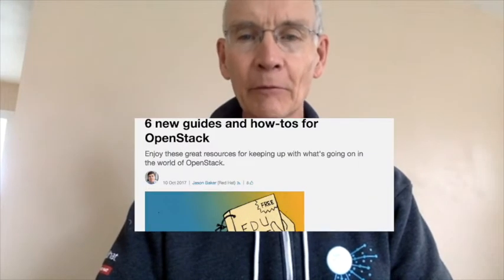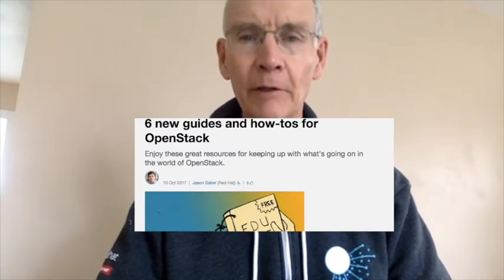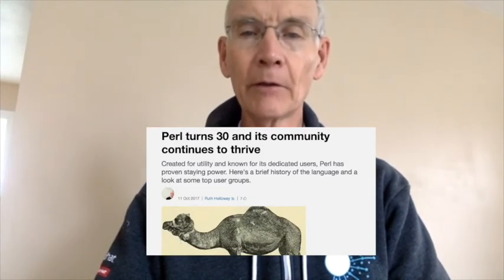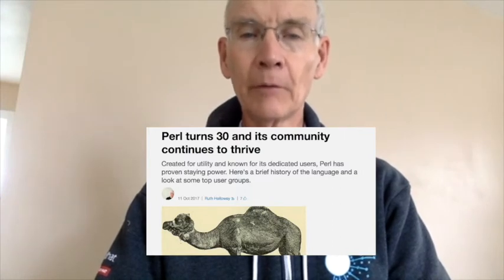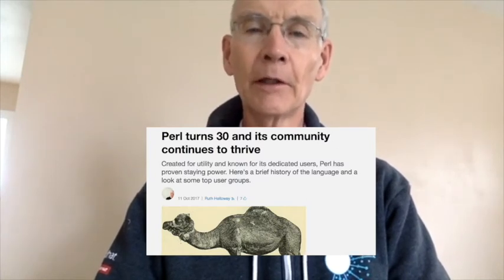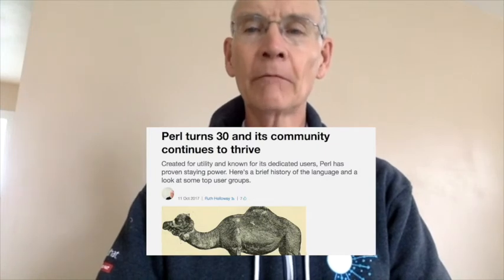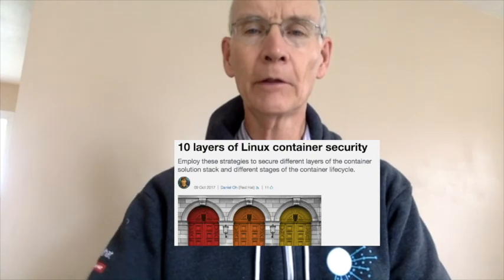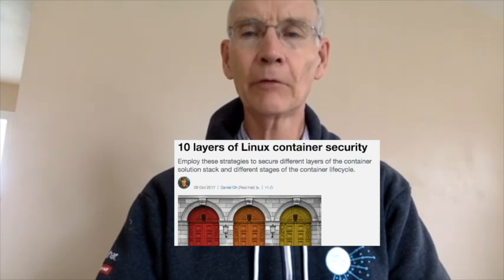Top 5: Open source Minecraft alternatives, Perl at 30, container security, and more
5. How to set up a Postgres database on a Raspberry Pi

4. 6 new guides and how-tos for OpenStack

3. 10 open source alternatives to Minecraft

2. Perl turns 30 and its community continues to thrive

1. 10 layers of Linux container security